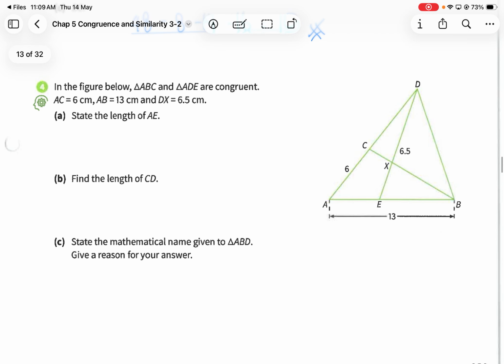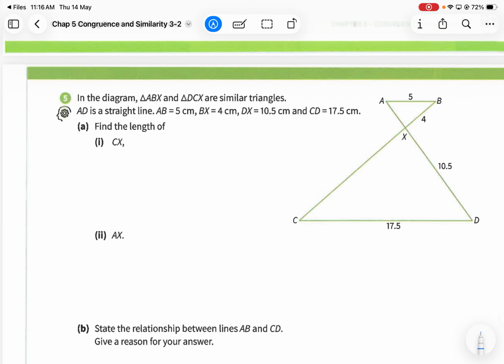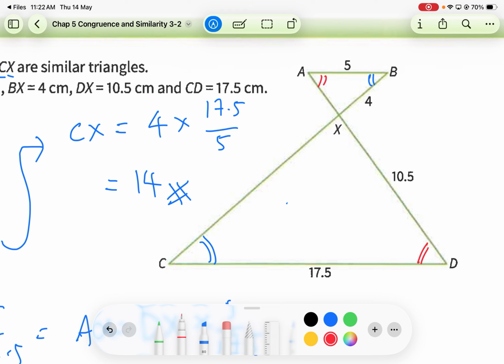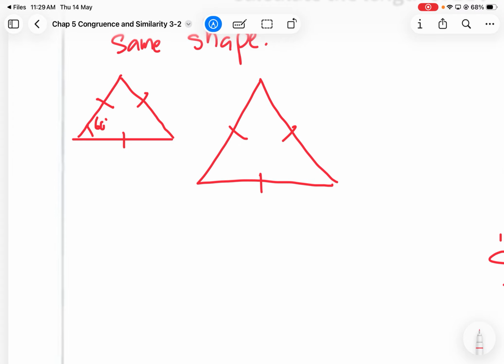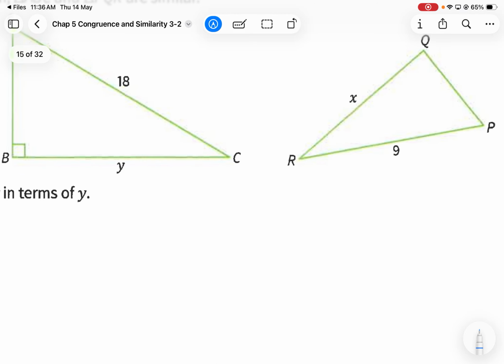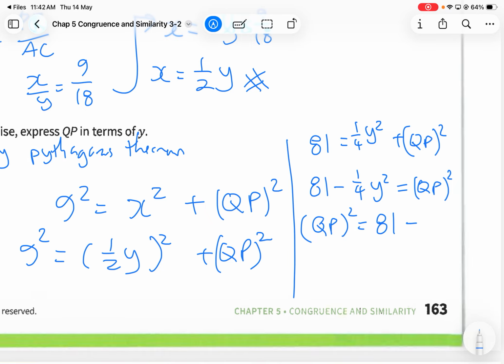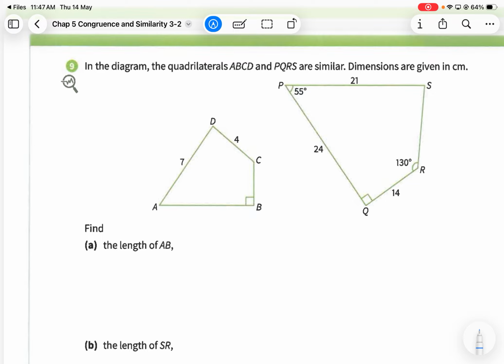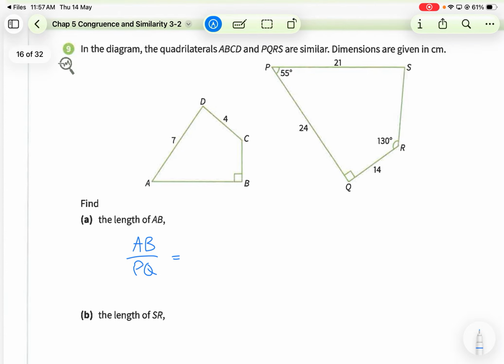3 2 Chapter 5 Congruency and similarity part 2